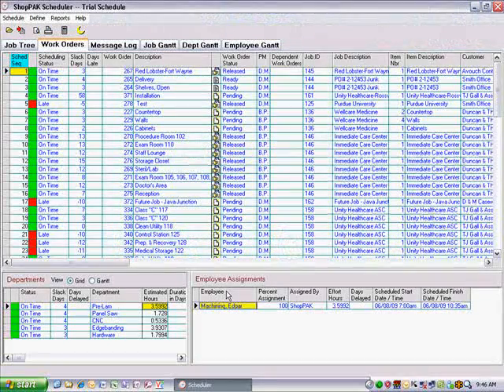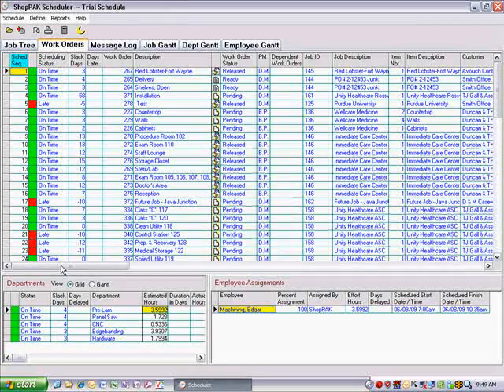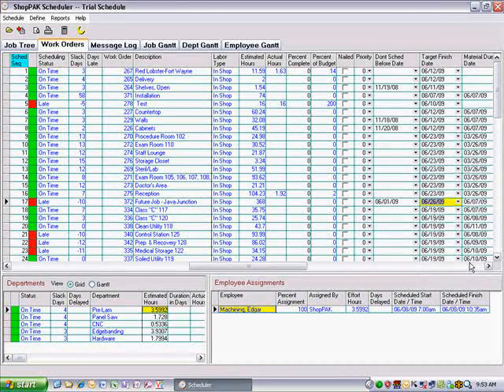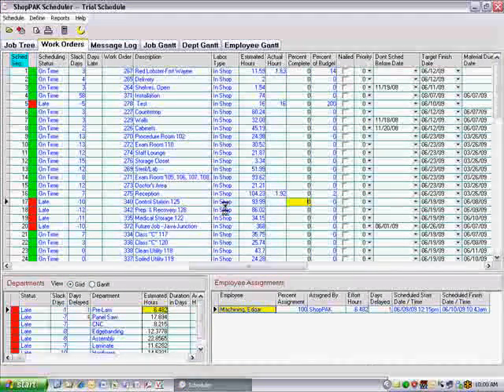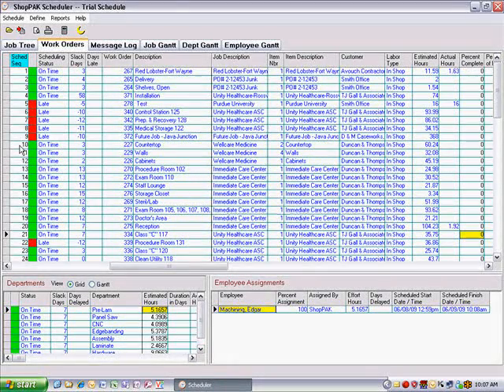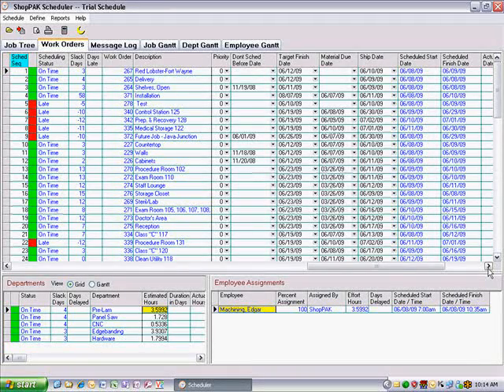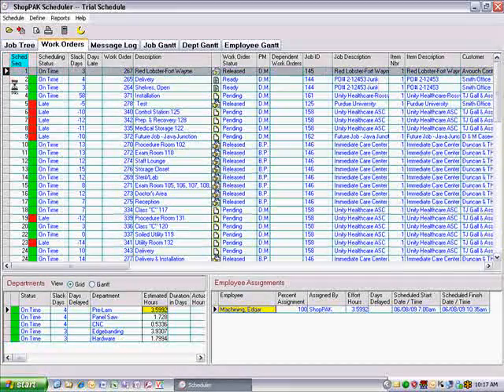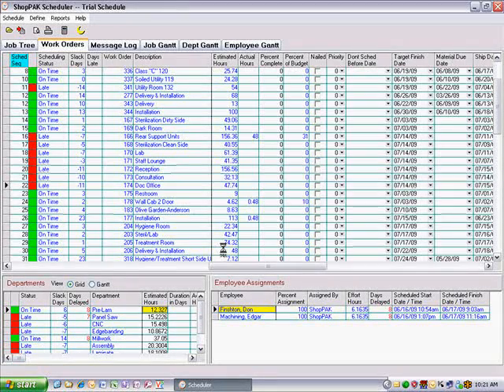Scheduler Video Tutorials: Chapter 7 - WO Tab